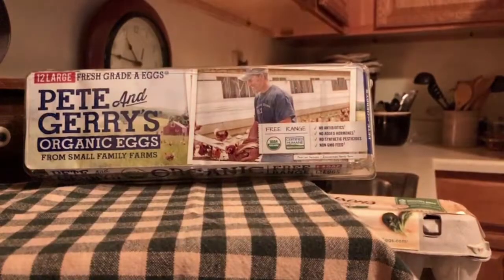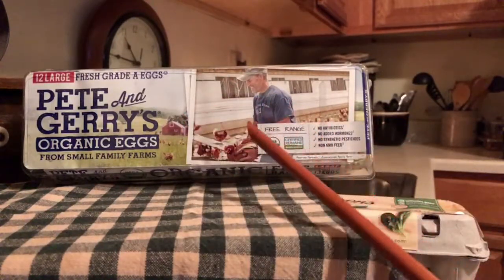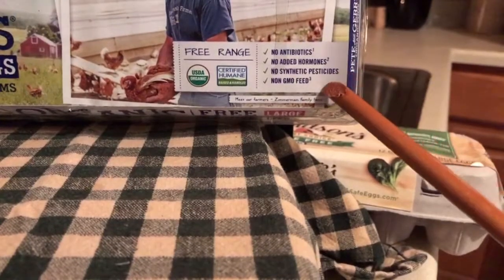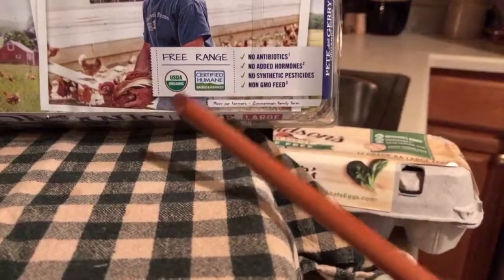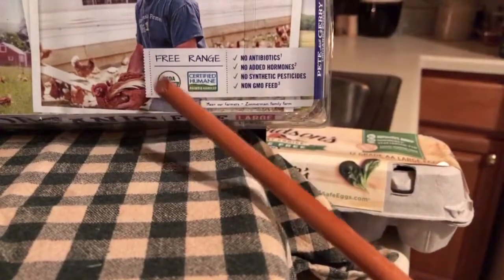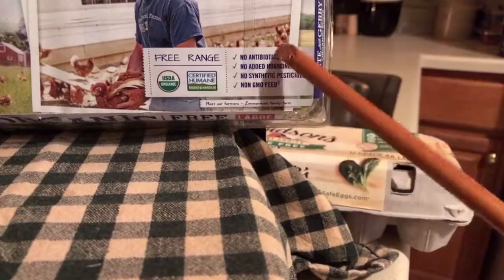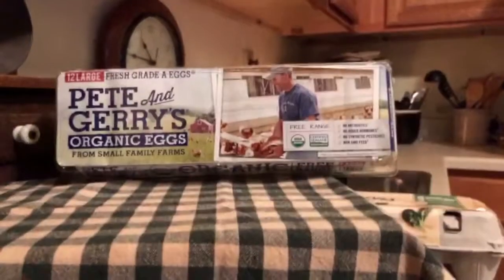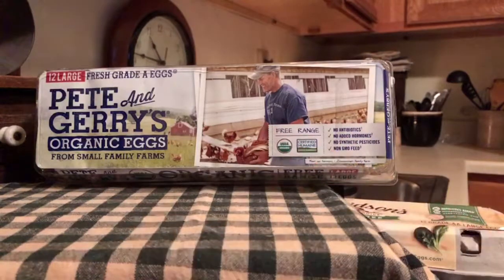Is a Brown Egg Better Than a White Egg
What's the big deal of brown eggs?  Are they healthier and more nutritious than white eggs?  They are more expensive than white eggs.  The question is why?  Watch this video for the explanation.